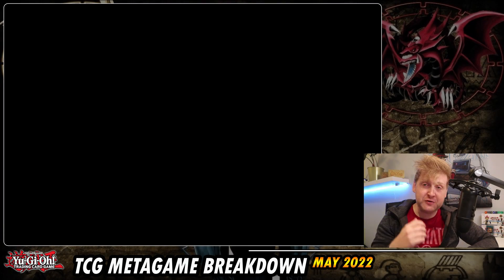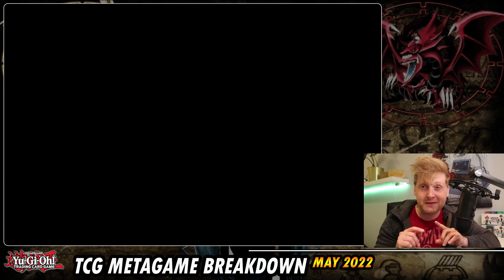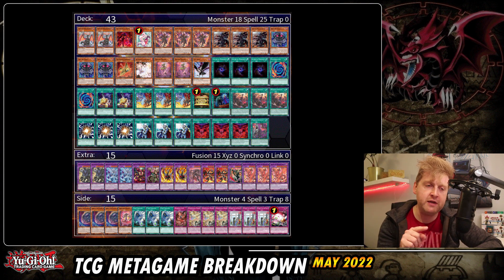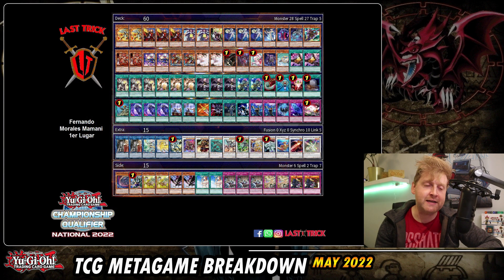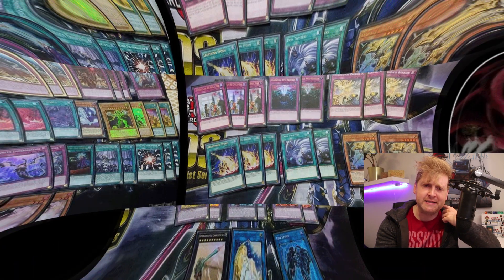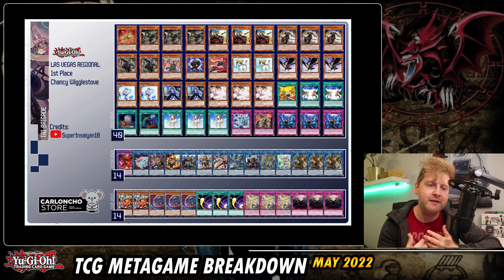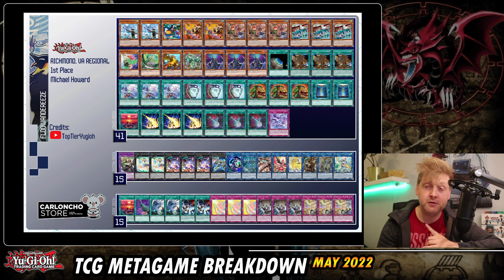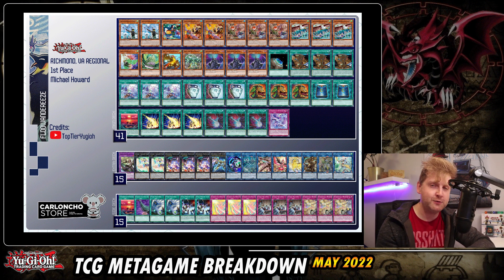TCG Metagame - 1st place DECKLISTS & more! (MAY 2022)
NEW FORMAT!! - Swordsoul, Despia Albaz, Tri-Brigade, Salamangreat, Therion ABC, Sunavalon Therion and MORE!

Vacay In Fiji Riddim - Konrad OldMoney